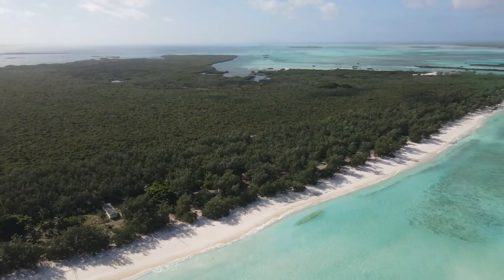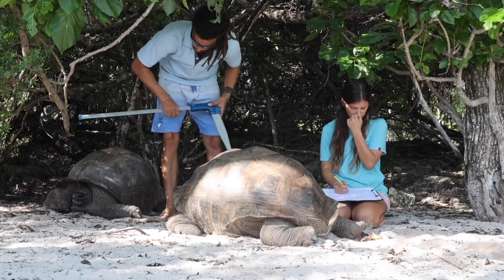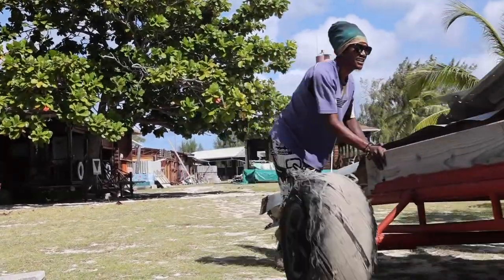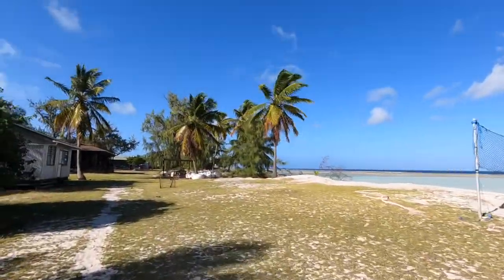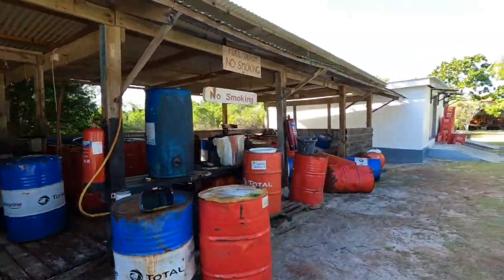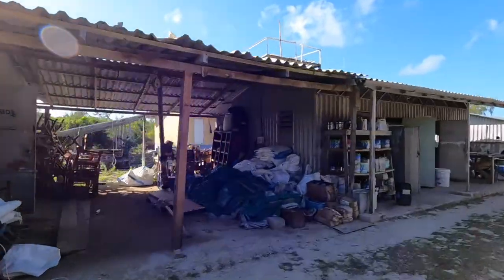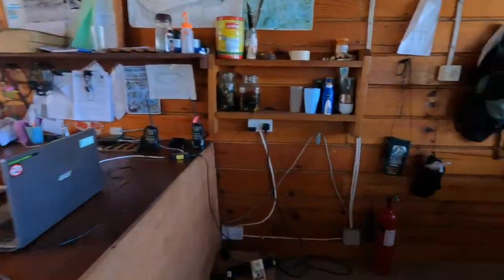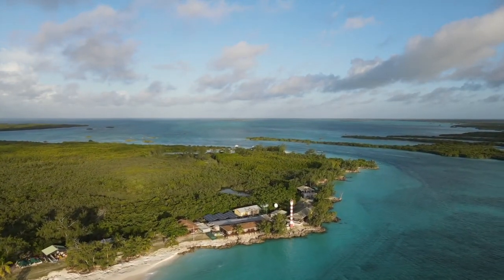A tour of the Aldabra research station for its 50th anniversary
Join the Aldabra team as they take you on a tour of the Aldabra reseach station